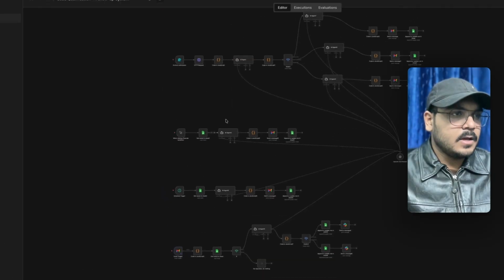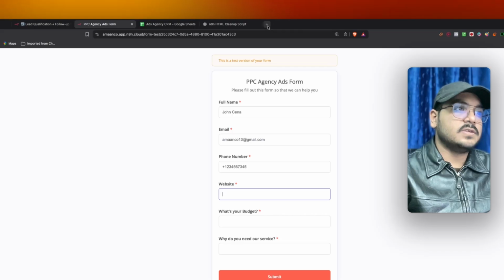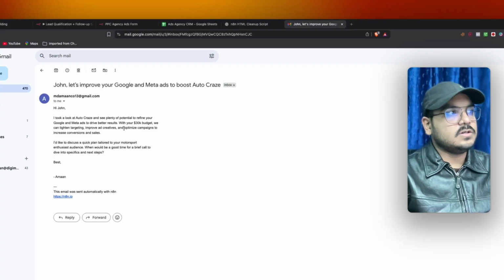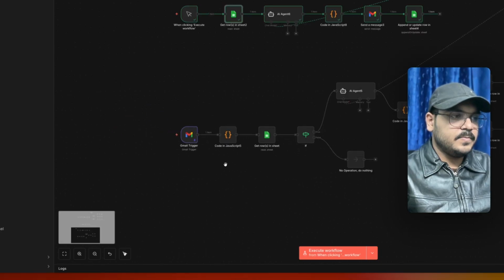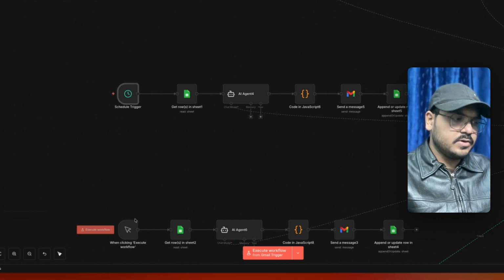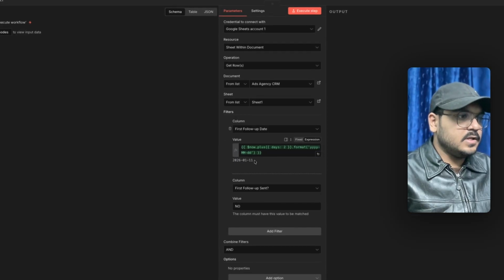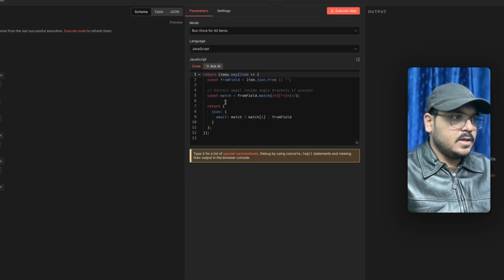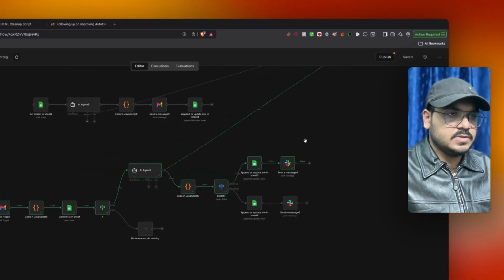This AI System Follows Up With Leads, Detects Replies, and Alerts Your SDR Automatically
In this video, I break down an AI Email Follow-up System that automatically follows up with leads, detects replies, alerts the SDR, and updates the CRM — all built using n8n and AI.

This is a tutorial + system breakdown showing how agencies can automate follow-ups without annoying leads, while still keeping sales fully in the loop. You’ll see how reply detection works, how AI decides when to stop or continue follow-ups, and how alerts and CRM updates happen automatically.

If you’re an agency owner, creator, or a beginner learning n8n, this video shows how to build a practical, production-ready AI follow-up system you can deploy for real client or internal workflows — not just copy steps, but understand the logic behind it.

If you want help building or customizing a similar AI email follow-up or sales automation system for your agency, you can book a quick strategy call above.